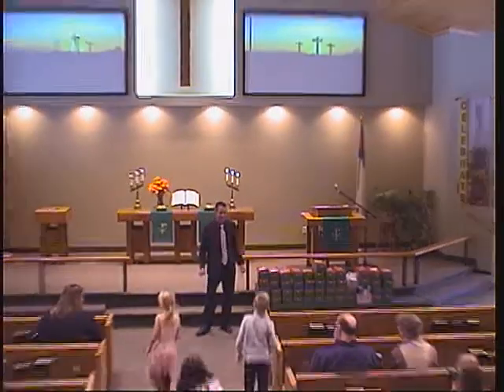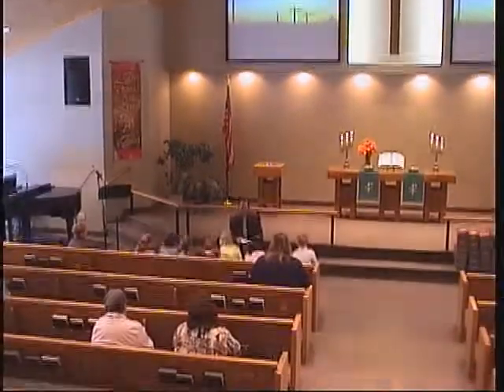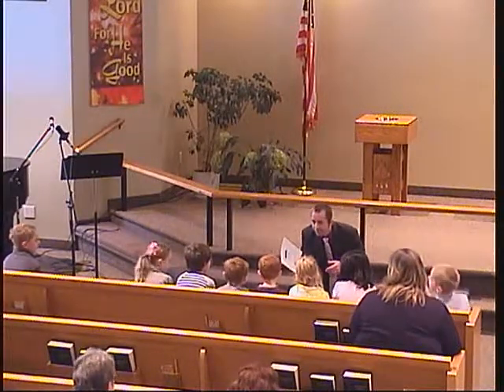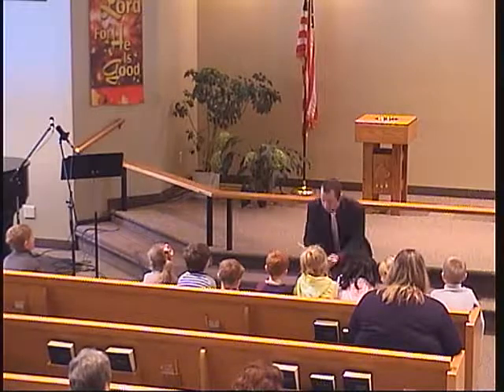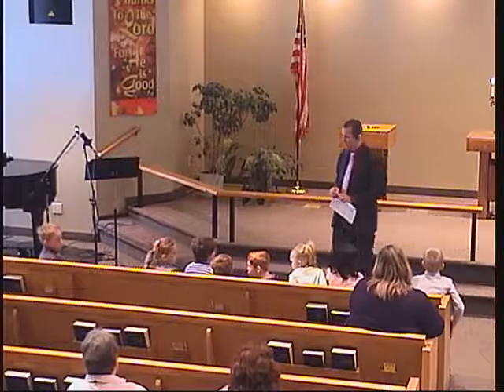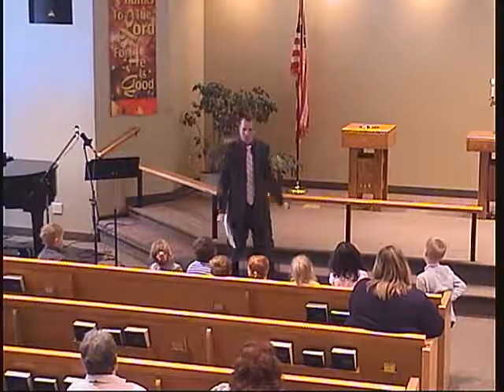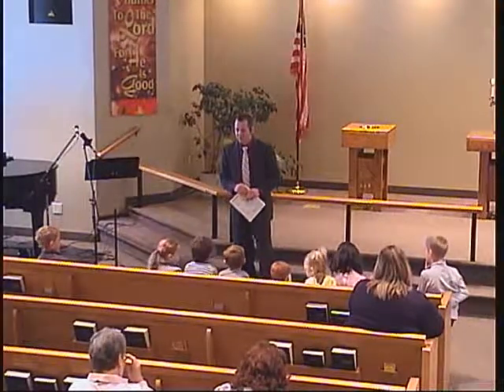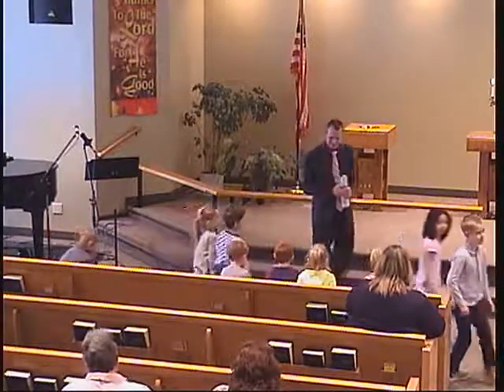11-11-2018 Children's Sermon